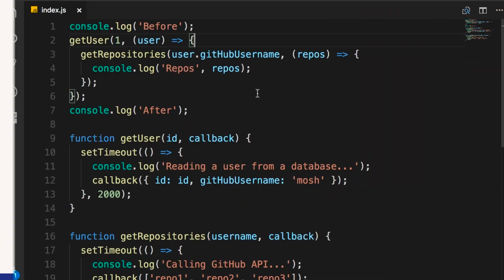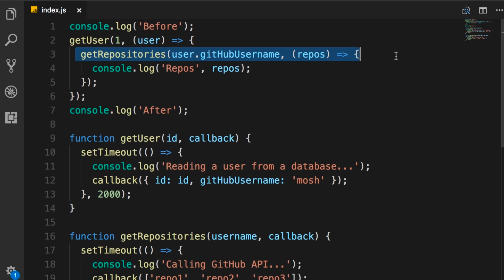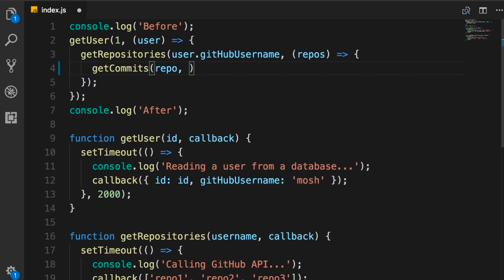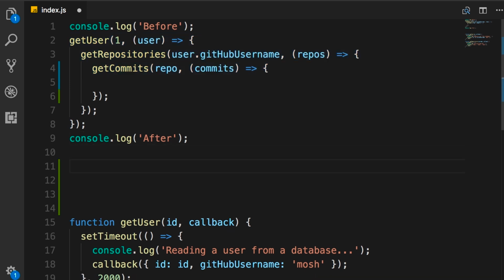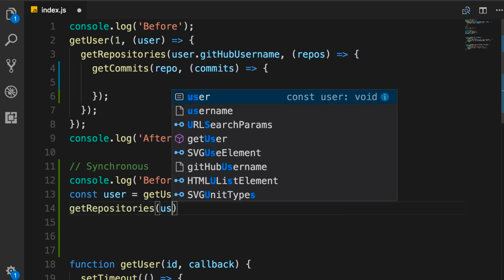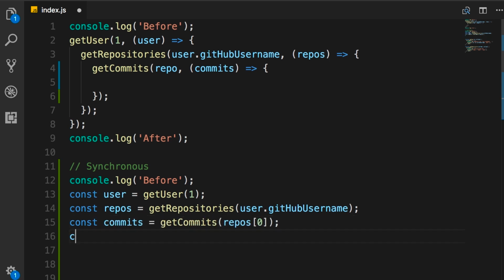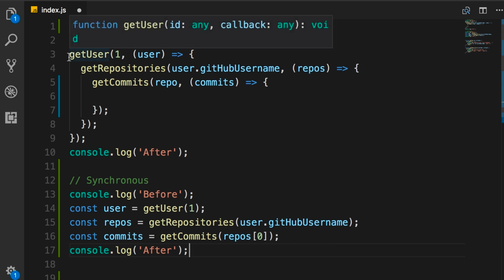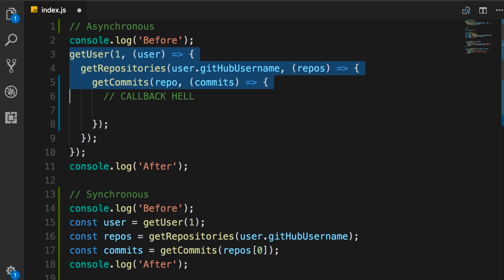April 11, 2023(4)